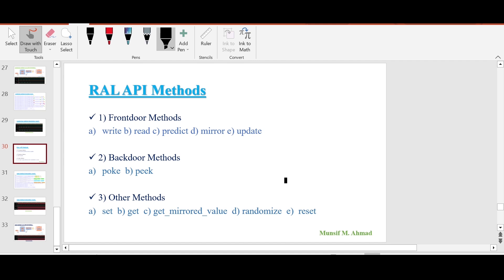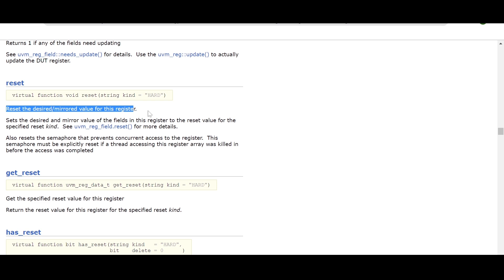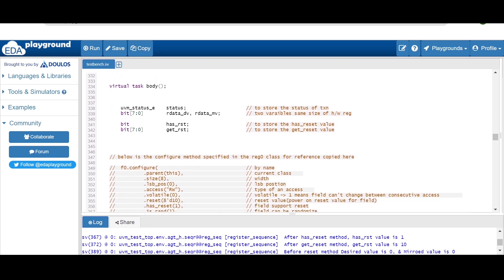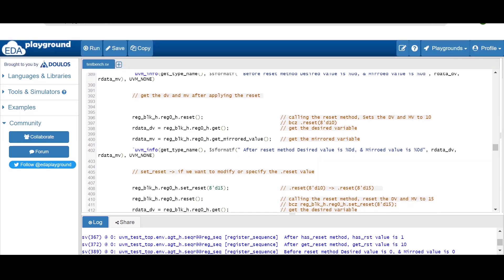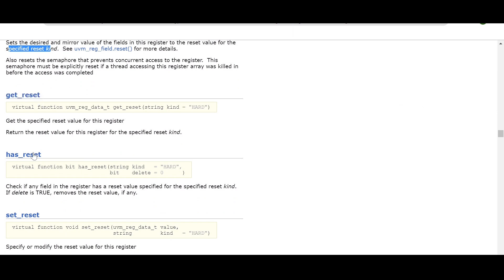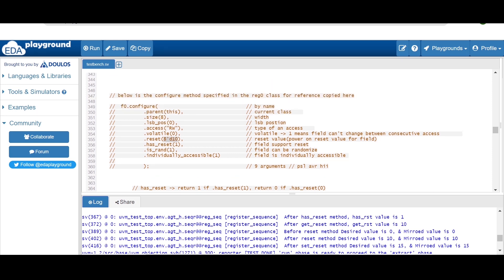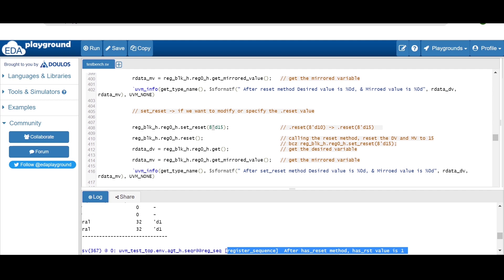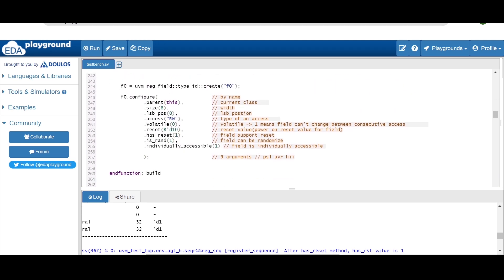reset method w.r.p.t SV-UVM RAL -- SV-UVM RAL VIDEO #13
This video is all about the concept of reset method w.r.p.t SV-UVM RAL (System Verilog version of Universal Verification Methodology Register Abstraction Layer).